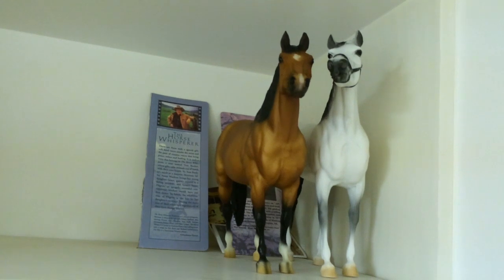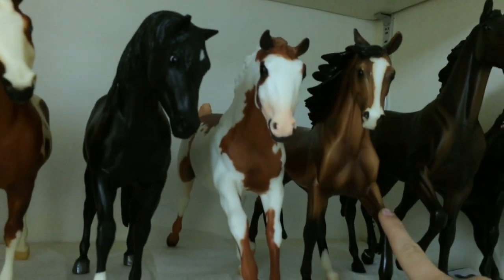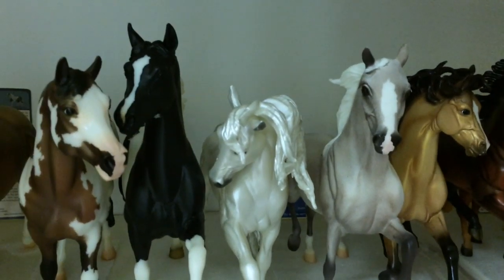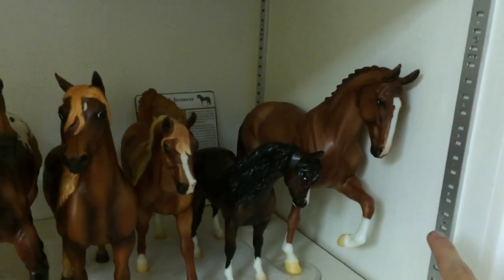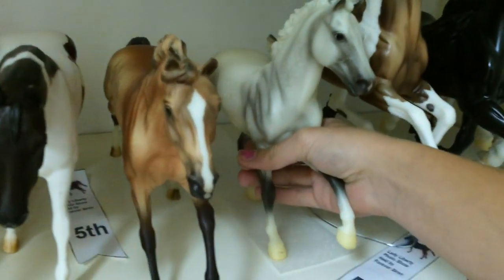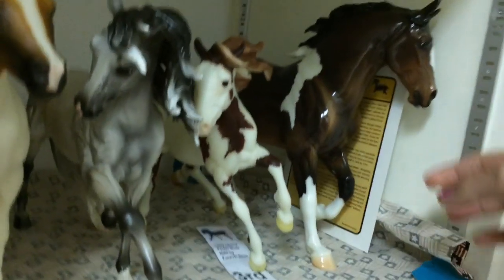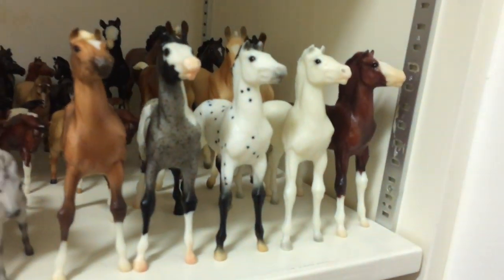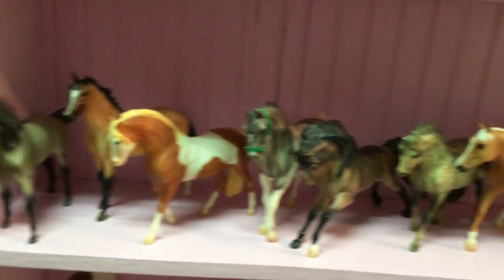Breyer Collection Tour 2014 | 204 Models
For the first time in two years, here is a grand tour of my entire Breyer model collection.  My collection totals 204 models and counting.  Have a great day, and stay fancy.